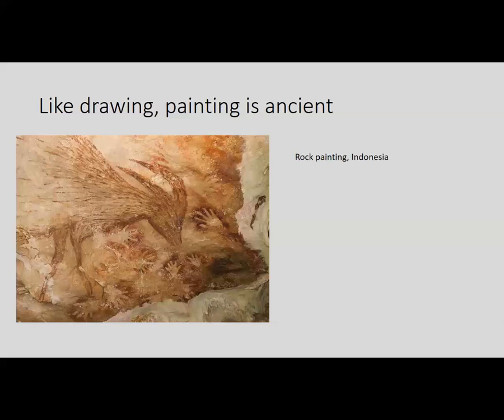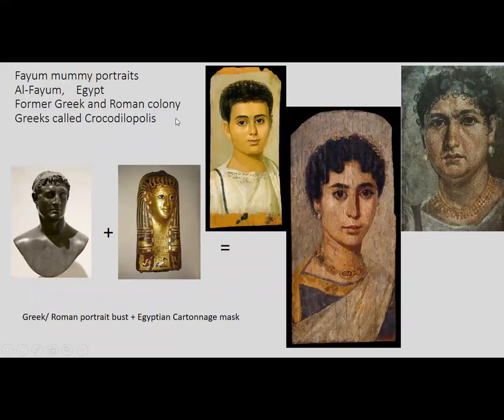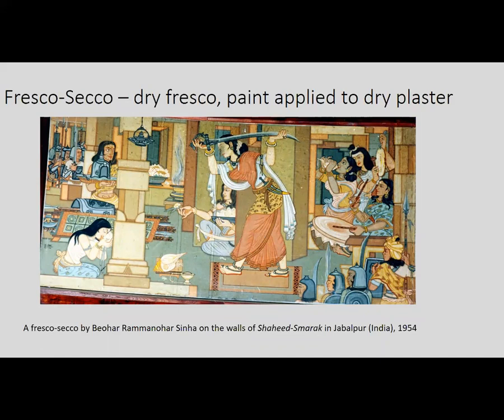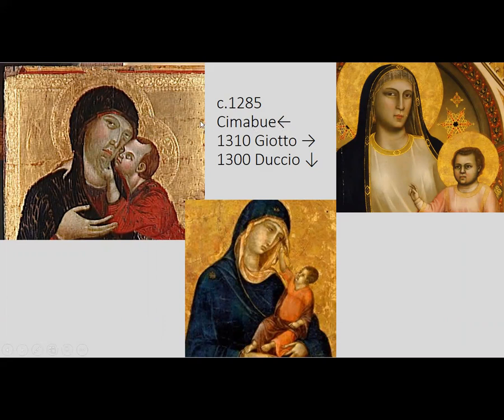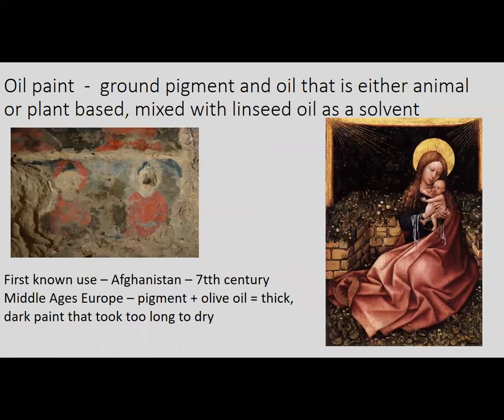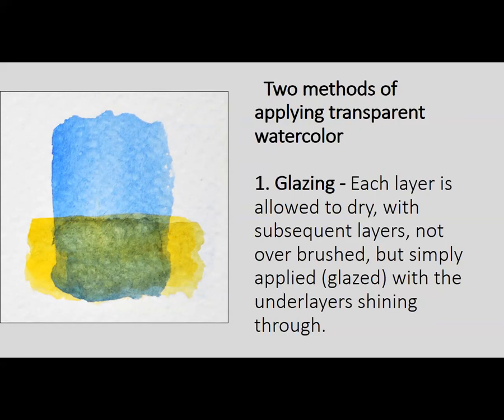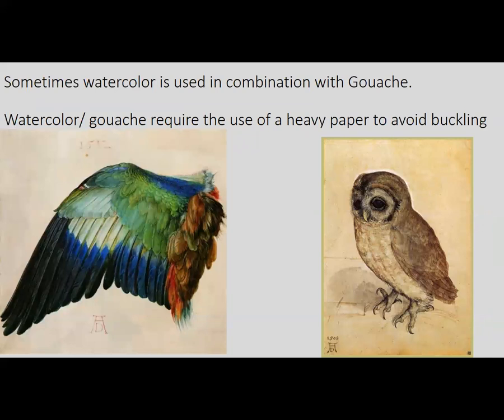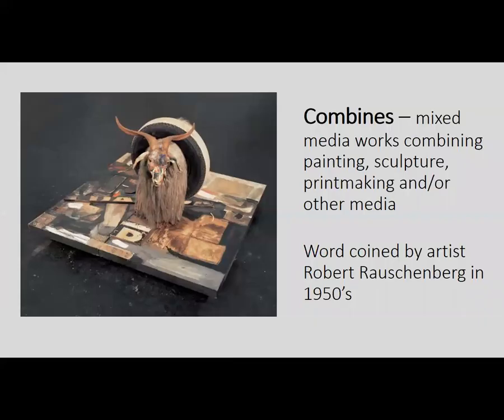Lecture Chapter 9 Painting